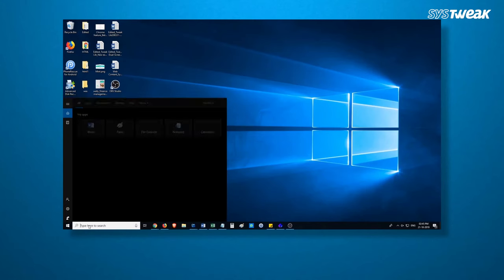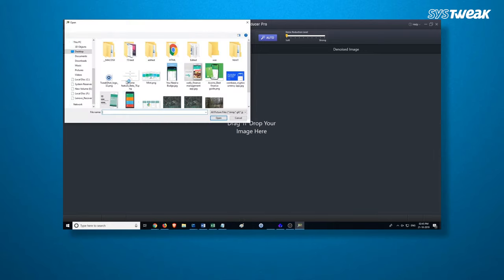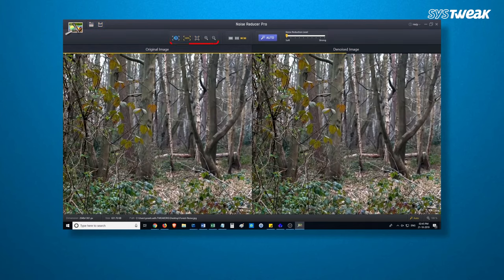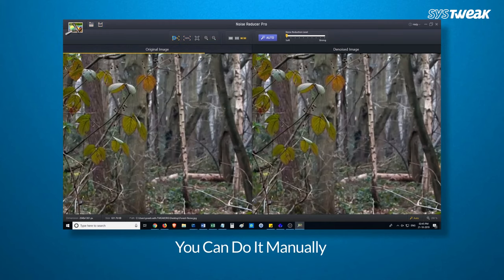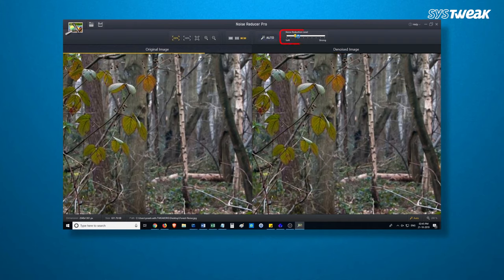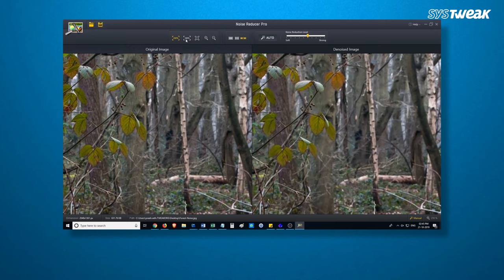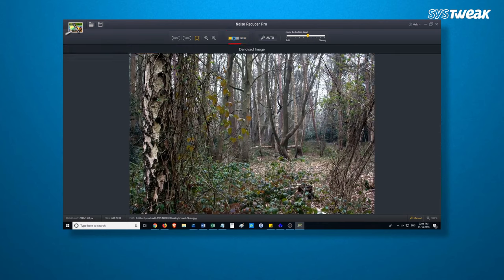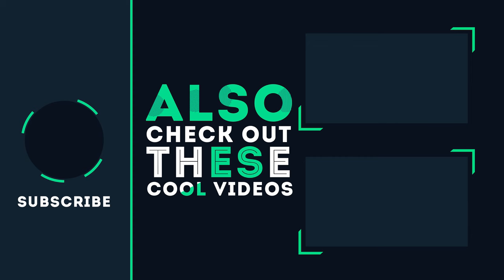How to Improve Image Quality and Increase Resolution in 2021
We all love to capture our precious moments to keep it close to our heart forever? But every time you click a photo and it appears to be a bit grainy and pixels are distorted what do you do?

Certainly we all look for ways to fix digital noise from photos.  Here we bring for you an excellent tool that will help fix grainy photos.
Noise Reducer Pro helps fix the grainy photos easily. It offers following features:

• Regardless whether the photo is clicked in low light, or has high ISO, the tool will reduce noise and smoothen it.

• It has a simple and clutter-free user interface that makes using Noise Reducer Pro easy

• Noise Reducing Levels: The software offers three levels to reduce noise: Light, Medium, and Custom. Adjust the level of noise as per your preferences.

• Smooth Slider: to adjust the smoothing level and make the picture look perfect.

• Comparison Panel to compare original and denoised image.